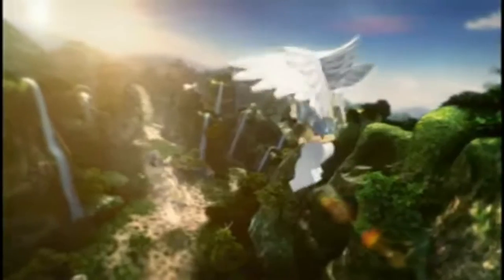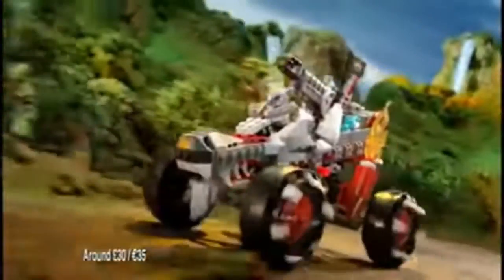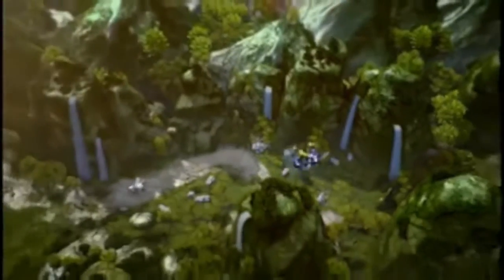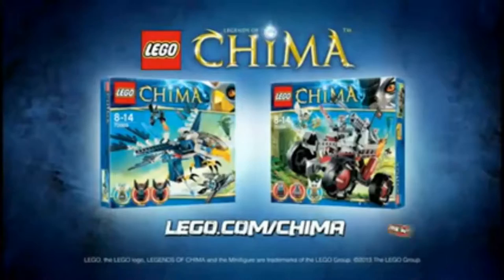LEGO Legends of Chima Eagles vs. Wolves 2013 UK Commercial